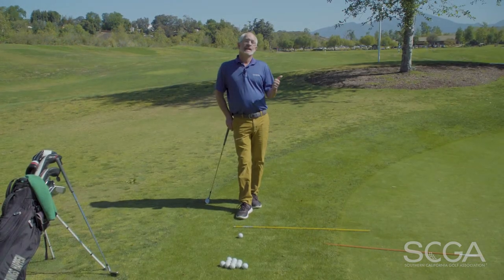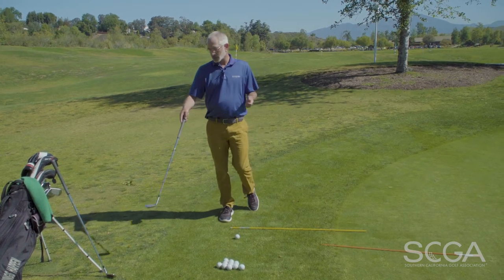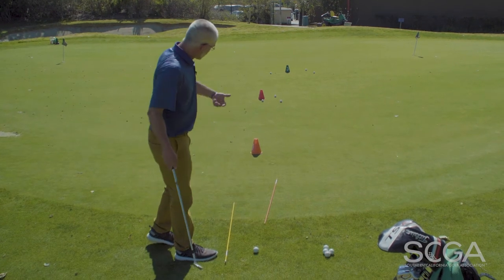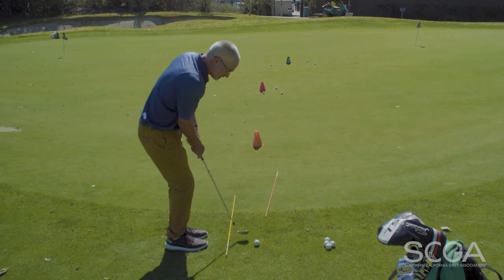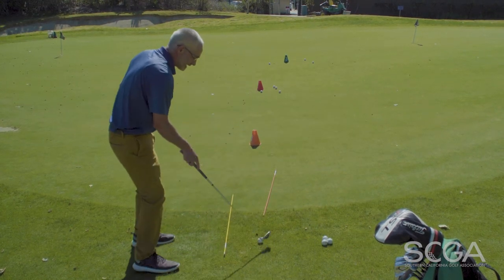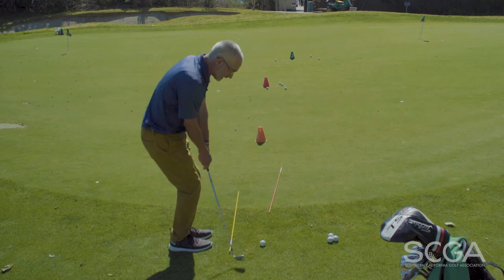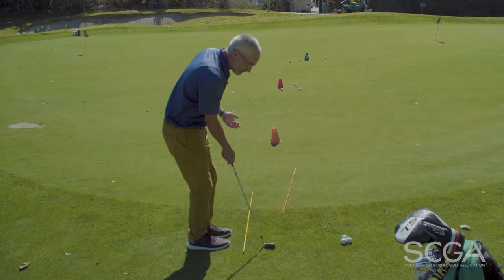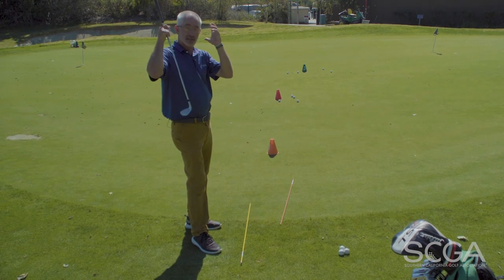SCGA Swing Tip: Josh Alpert - Better Chipping for All Golfers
PGA Professional Josh Alpert from Precision Golf Centers shares how all golfers can chip the ball better.